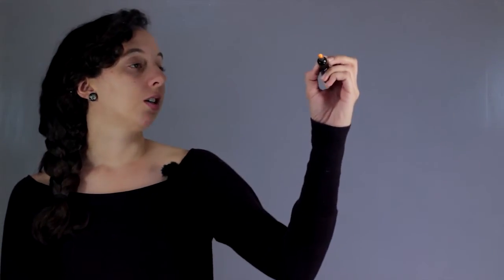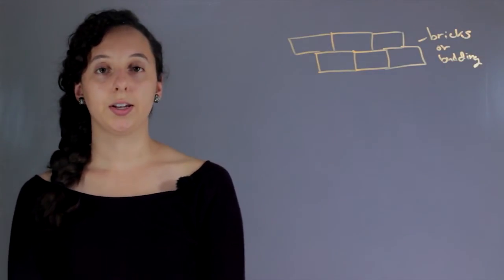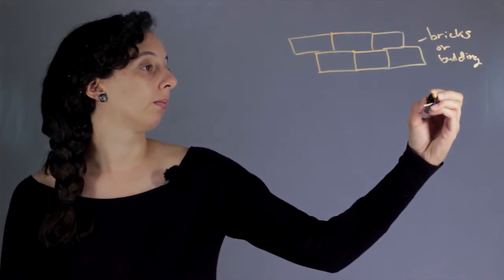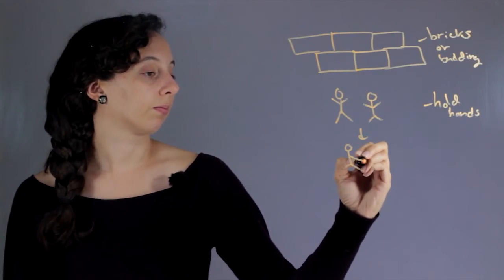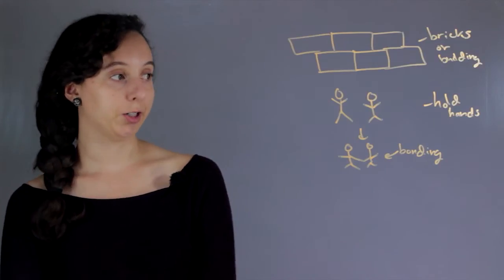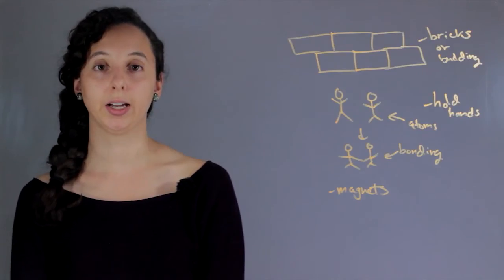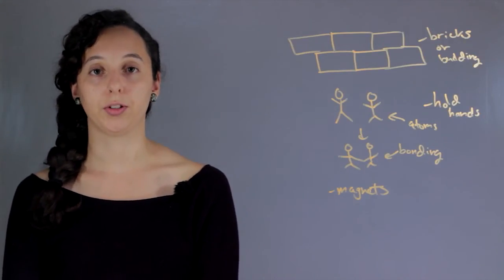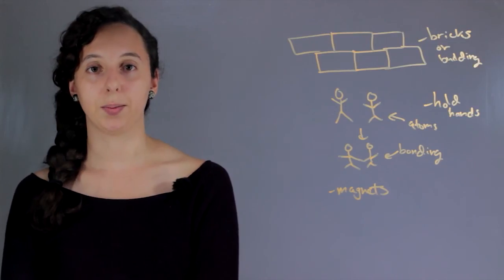How to Explain Atom Bonding to Kids : The Marvels of Chemistry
Explaining atom bonding to kids will require you to build some type of analogy. Explain atom bonding to kids with help from an experienced chemistry professional in this free video clip.